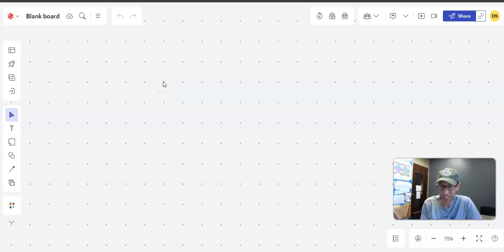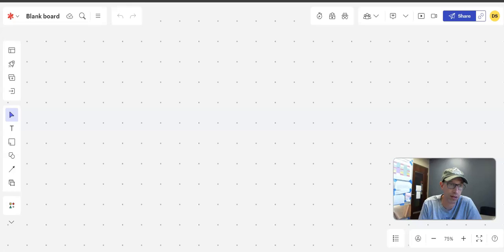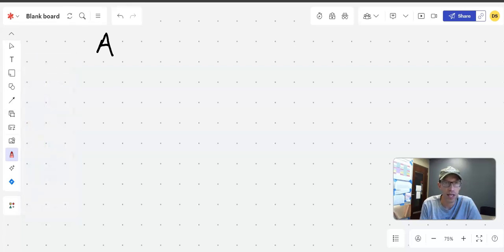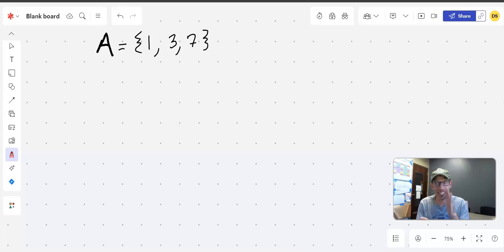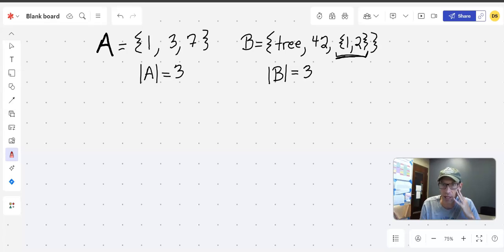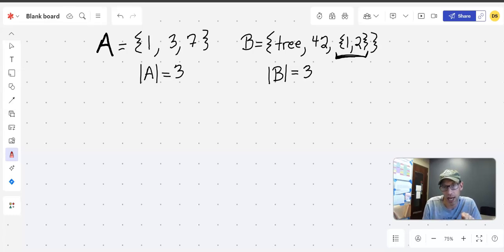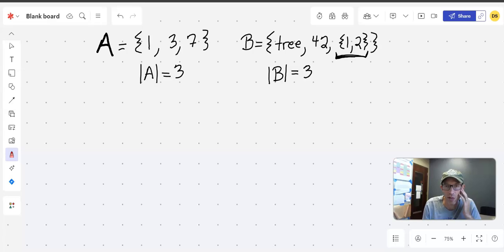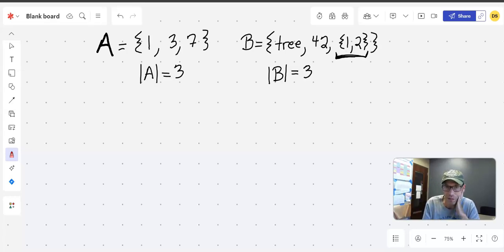Intro to Sets